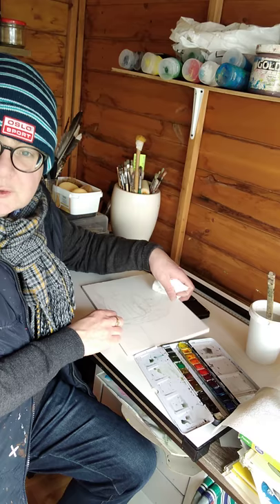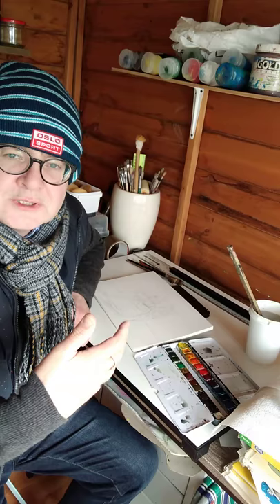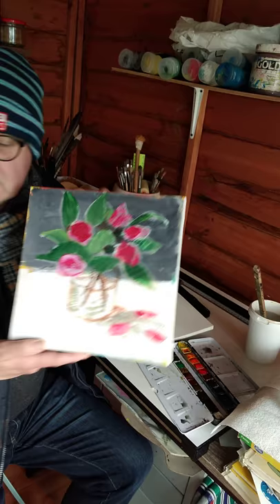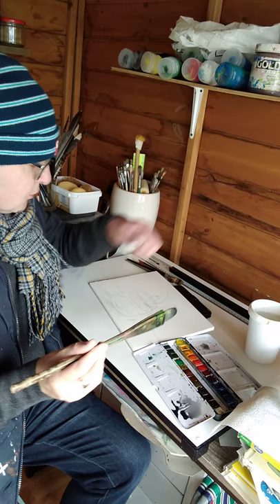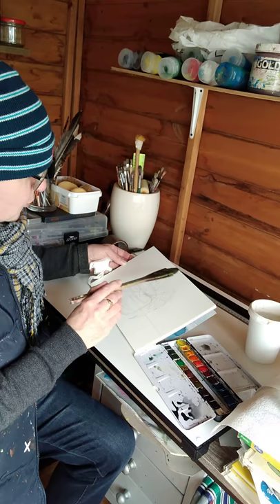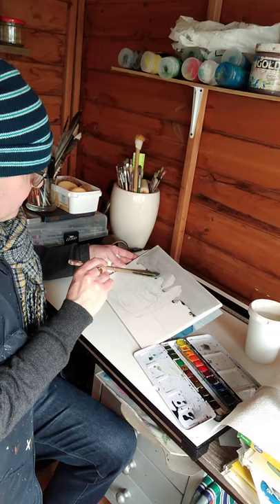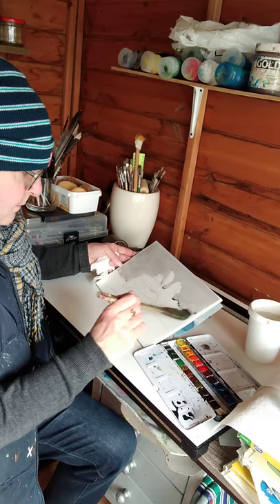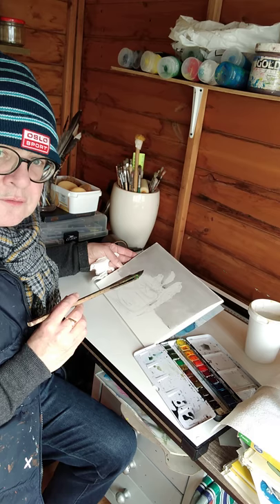Flat wash watercolour painting.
Watercolour painting the background around a Camellia flower study.